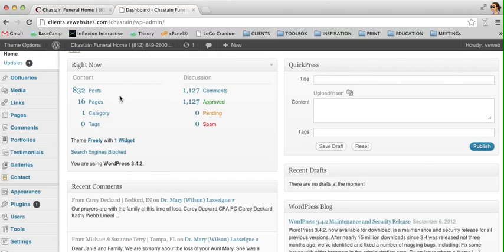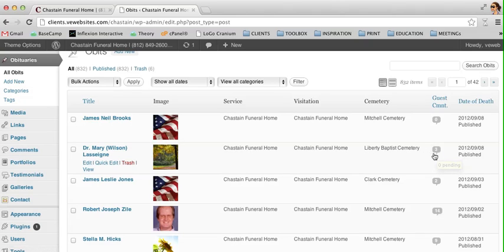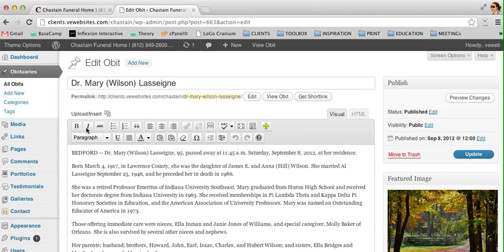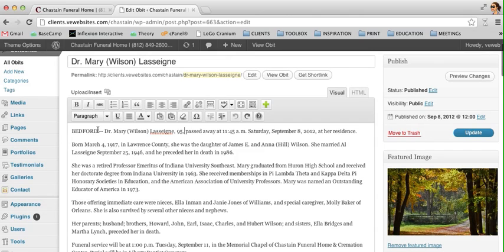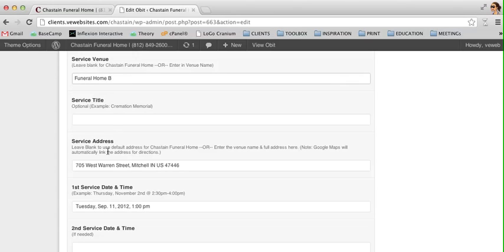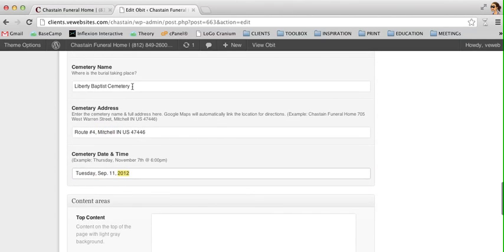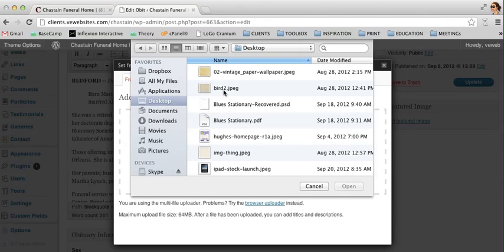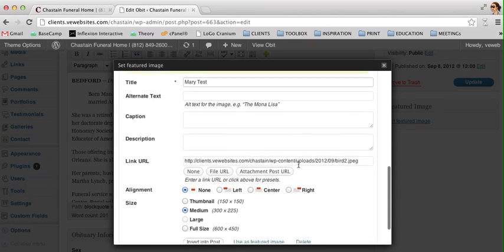Obituaries Training Part 1